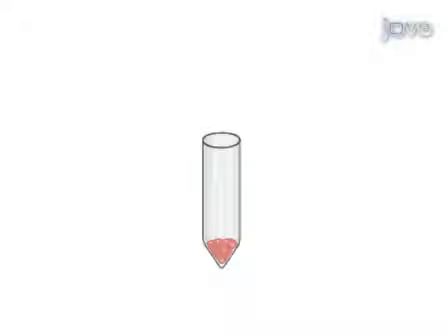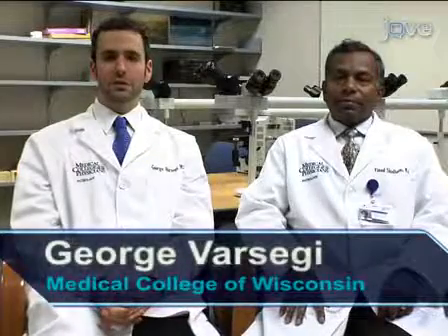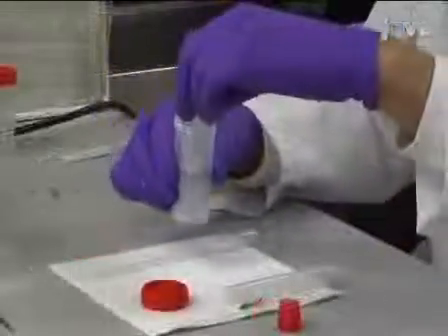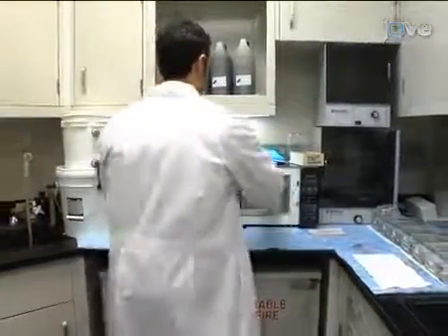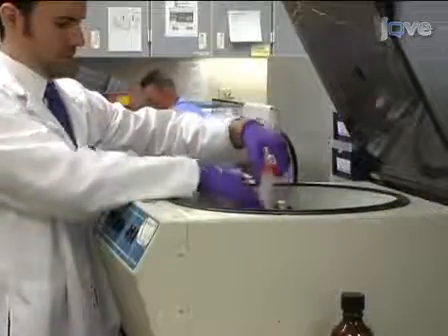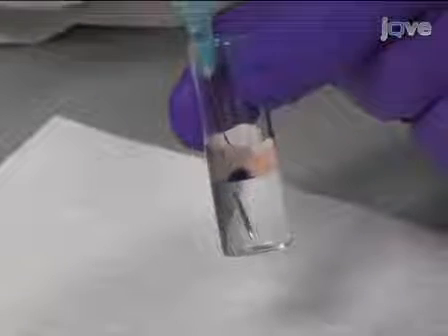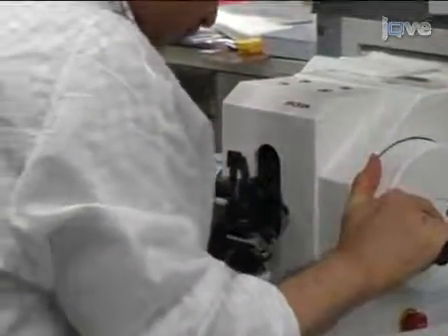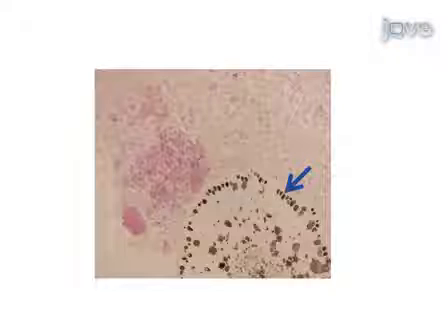Preparation of Cell Blocks from Cytology Samples with a Predominance of Individually Scattered Cells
The process of creating cell blocks from cytology samples that contain mostly individually scattered cells involves several steps.

First, the cytology sample is collected, typically through a fine needle aspiration or a brush biopsy, and prepared on a glass slide. This involves spreading the sample evenly across the slide to ensure that all cells are represented.

Next, a fixative solution, such as formalin or alcohol, is applied to the slide. This fixative solution serves to preserve the cells and prevent any further degradation. It works by cross-linking the proteins within the cells, effectively "freezing" them in their current state.

After fixation, the slide is washed to remove any excess fixative. This step is important to ensure that the fixative does not interfere with subsequent processing steps or staining procedures.

Next, a thin layer of agar is applied to the slide. Agar is a gelatinous substance derived from seaweed that solidifies when cooled. By applying agar to the slide, the cells are embedded within a more stable structure, making it easier to handle and process them.

Once the agar has solidified, the slide is immersed in a decalcifying solution. This step is particularly important when dealing with samples that may contain calcium deposits, such as bone or calcified tumors. The decalcifying solution works to dissolve and remove these calcium deposits, which could interfere with subsequent processing steps.

Finally, the slide is dehydrated, cleared, and embedded in paraffin wax. Dehydration involves removing the water from the cells, typically through a series of alcohol washes. Clearing involves replacing the alcohol with a substance, such as xylene, that is miscible with both alcohol and paraffin wax. This step ensures that the cells are properly prepared for embedding.